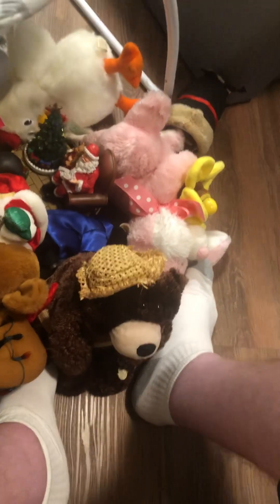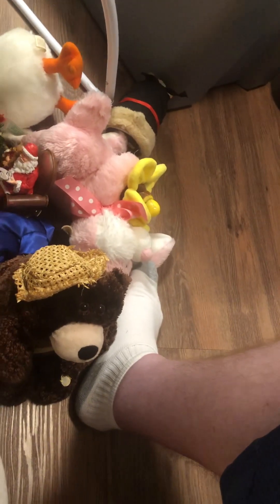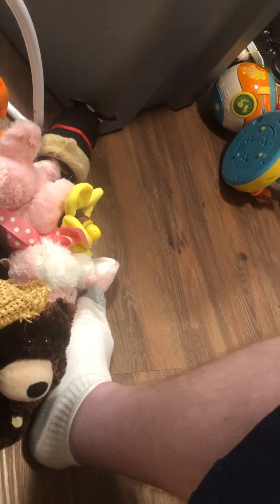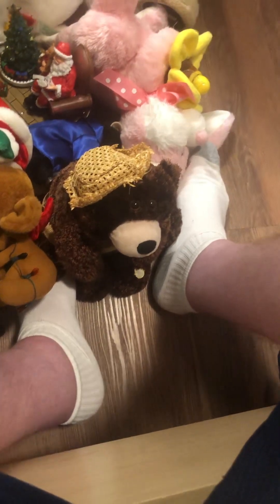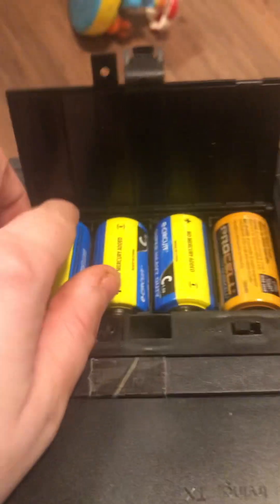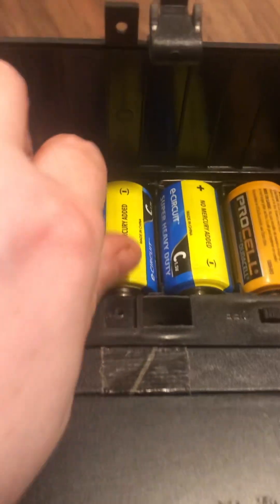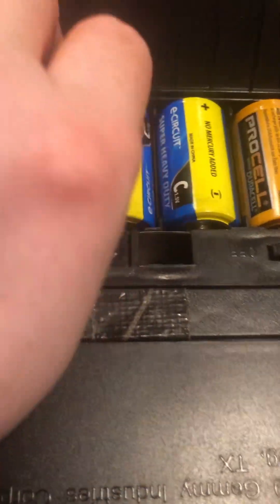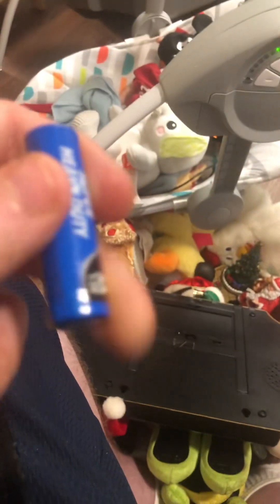Storing your battery powered stiff